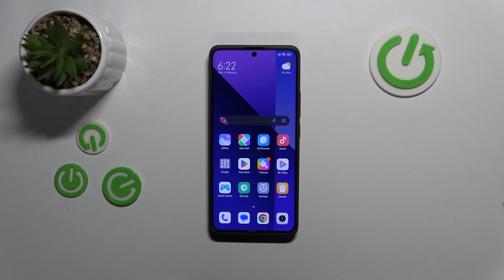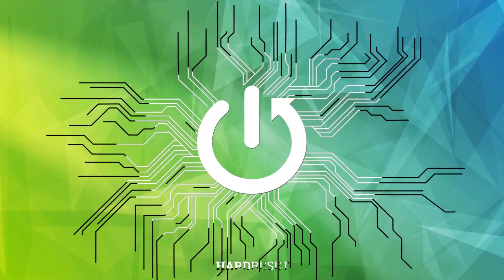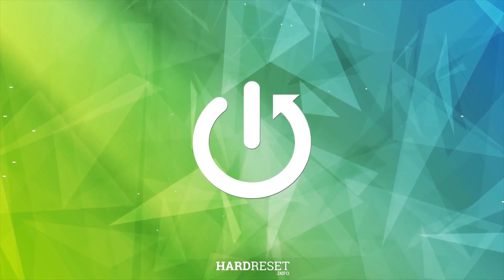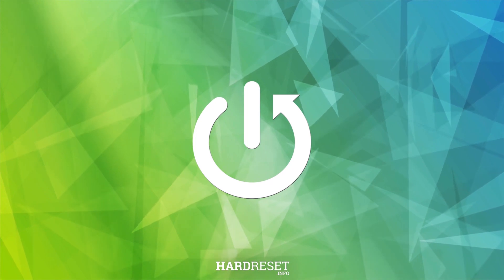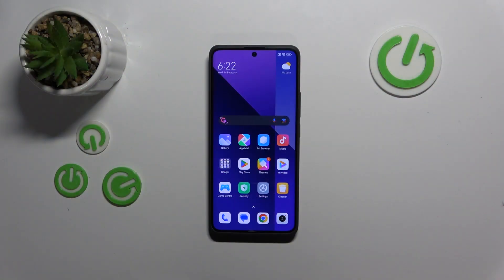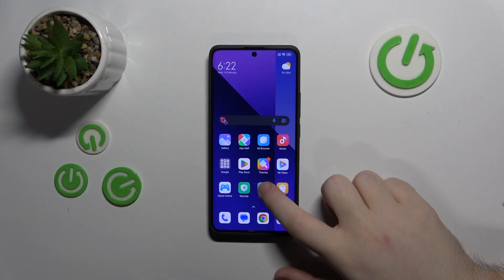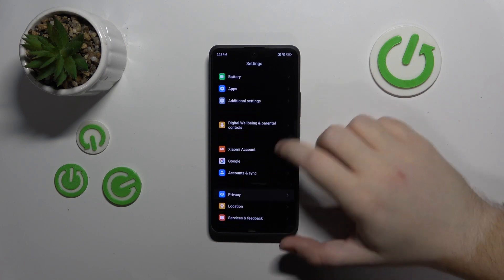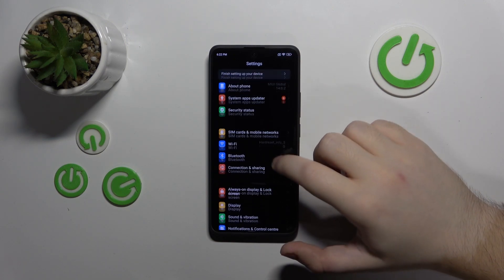How to Enable / Disable Touch Feedback in Xiaomi Redmi Note 13 Pro + - Vibrate on Touch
Click on this link to learn more about Xiaomi Redmi Note 13 Pro+

Today we are coming to you with a short video, from which you'll learn how to access Sound and Vibrations Settings on Xiaomi Redmi Note 13 Pro +  and manage Haptic Feedback for Touches. By following a couple of simple steps, you'll learn how to enable or disable the Vibrate on Touch function within seconds, so if it's something that you are interested in, then look up and let's begin!

How to Enable Touch Feedback in Xiaomi Redmi Note 13 Pro +?  How to Disable Touch Feedback in Xiaomi Redmi Note 13 Pro +? How to Manage Vibrate on Touch in Xiaomi Redmi Note 13 Pro +?